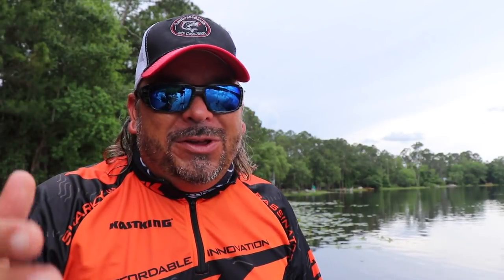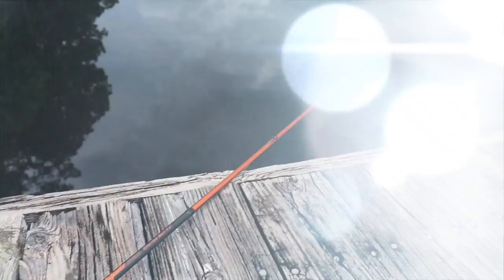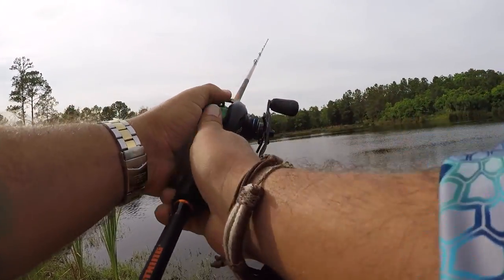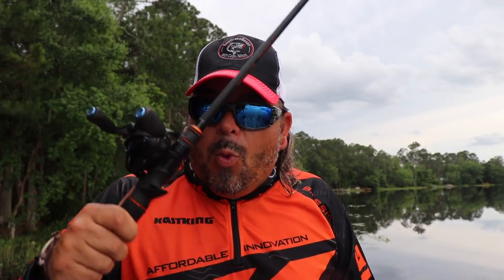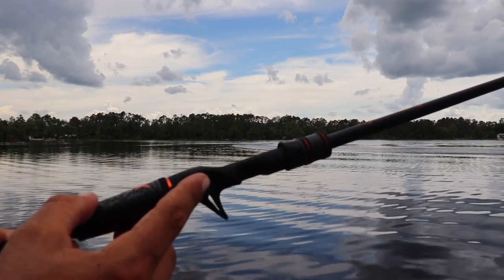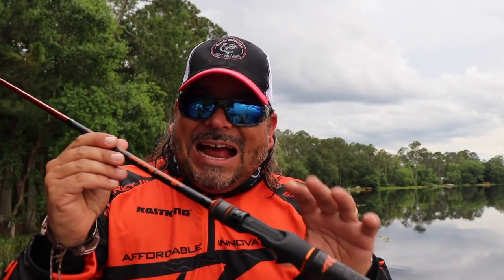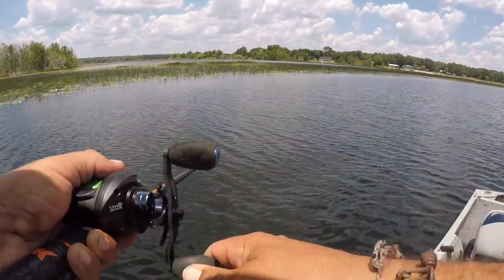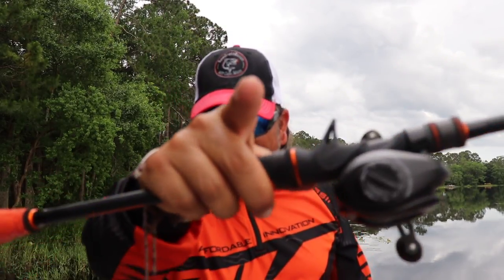The BEST Fishing Rods I have EVER USED?!!? KastKing Speed Demon PRO (SPONSORED)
Ever since the first Glimpse of these rods at the 2018 Bassmaster Classic, I knew KastKing had a TRUE WINNER in these rods. This is the perfect example of why I CHOSE to work with KastKing... These Technique Specific Rods are going to BLOW THE MARKET APART!! For just $109, I will honestly put these rods up against ANYTHING YOU HAVE! With CONFIDENCE! Don't believe me? Check it out for yourself, I Dare you to take the KastKing Speed Demon Pro challenge!!

Do You want to be PART OF SGB's Videos in the future?

SawGrassBassin
Hawthorne, Florida
32640

Want to Know How I Did This? Want to try for Yourself?

Fishing Equipment

KastKing Speed Demon PRO Rods
KastKing Stealth Casting Reel
KastKing Assassin Casting Reel
KastPro Braided Line
KastKing SuperKast9 Braided Line

GoPro Hero 5
Canon Rebel SL2
Apple Mac Book Pro
Final Cut Pro

Apparel

NINES Optics Sunglasses
* * SAVE 20% with my code sawgrassbass20 * *